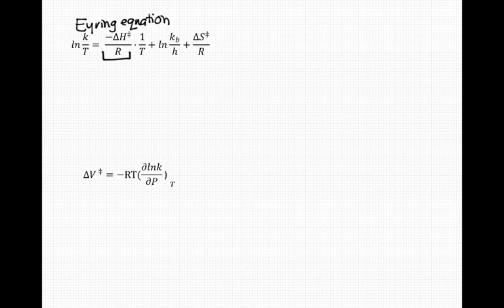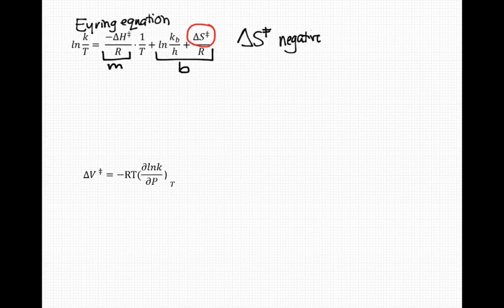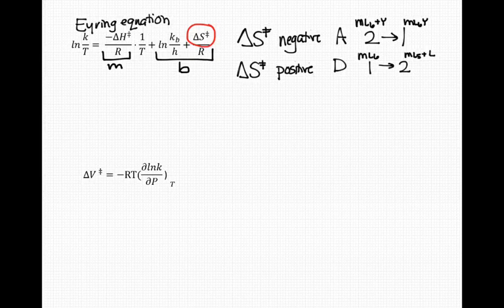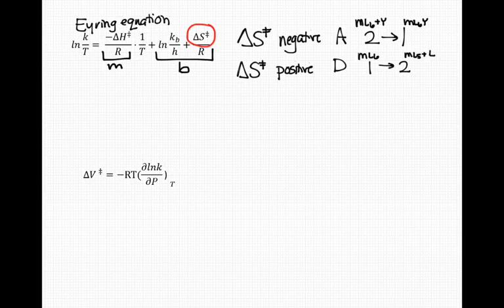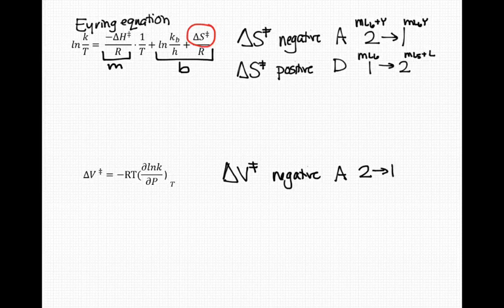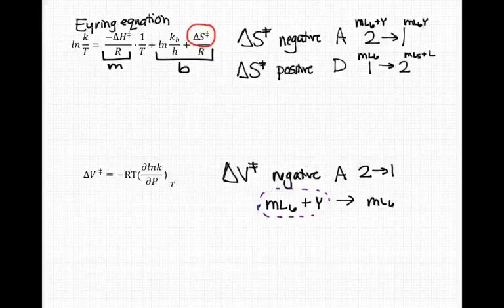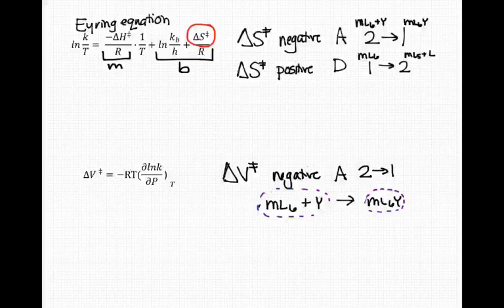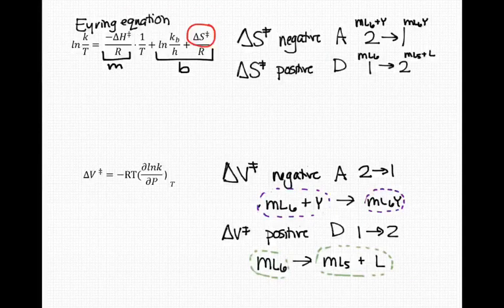Reactions: Role of activation parameters